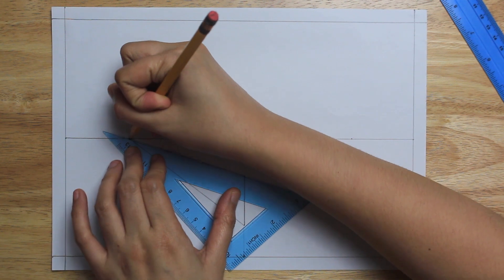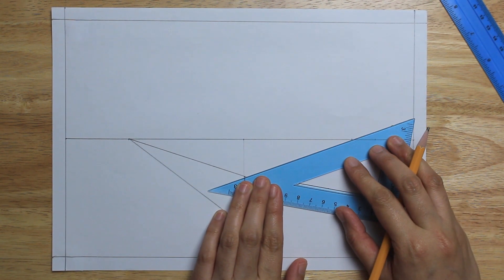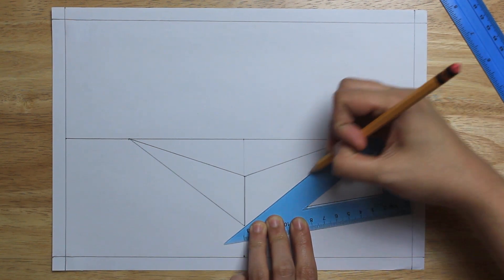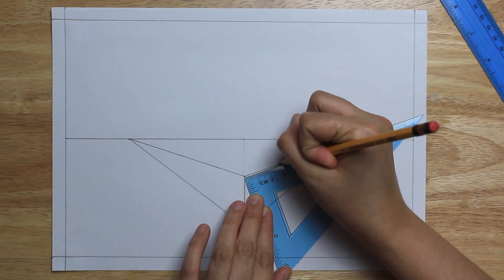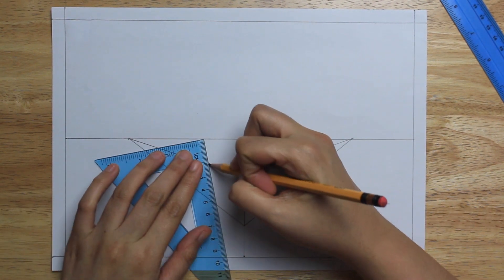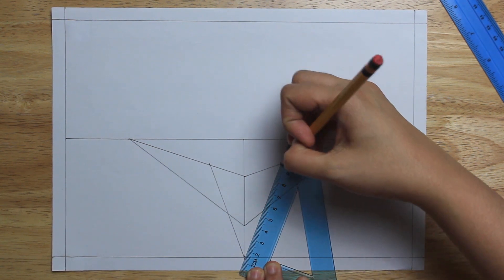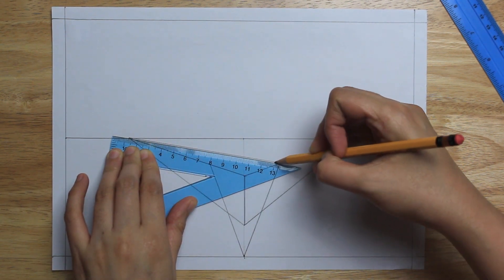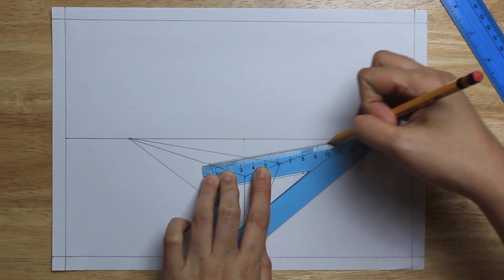How to draw a 3 point perspective box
This video tutorial will guide you on how to draw a 3 point perspective box. Follow the steps on how to easily draw a 3 point perspective.The measurements are  provided on the video.

Materials Used:
A4 (bond paper)
Color Pencils (blue)
Pencil
Triangle
Ruler